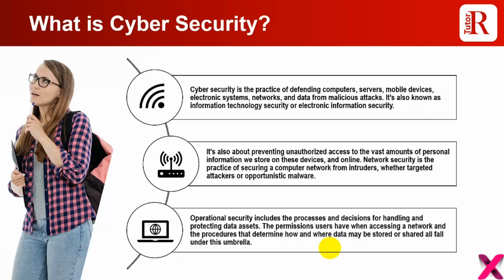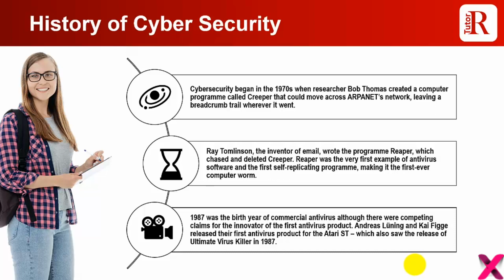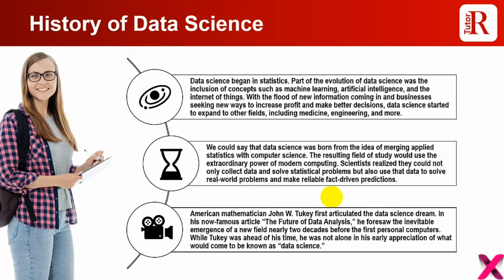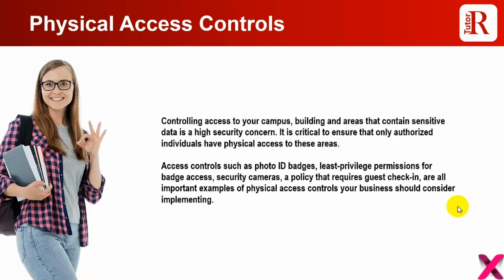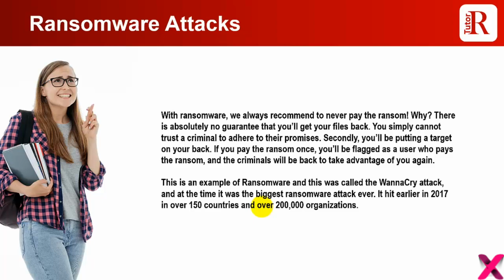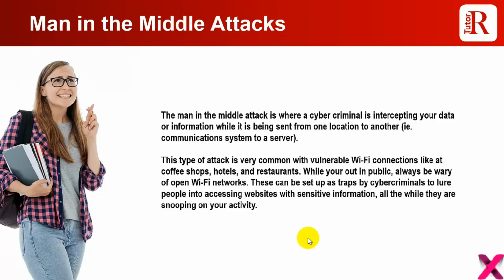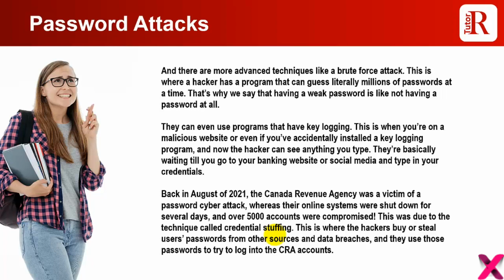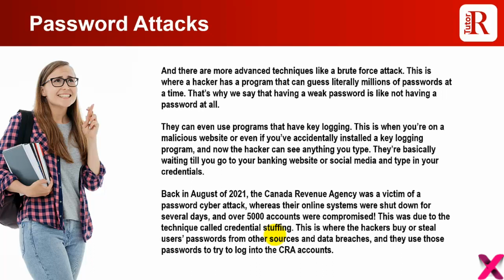Master Cyber Security A Step-by-Step Guide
1. Introduction
1.1. Introduction
2. Cyber Security
2.1. What is Cyber Security
2.2. History of  Cyber Security\
2.3. Benefits of Cyber Security
2.4. Careers in Cyber Security
2.5. Future of Cyber Security
3. Data Science
3.1. What is Data Science
3.2. History of  Data Science
3.3. Benefits of Data Science
3.4. Careers in Data Science
3.5. Future of Data Science
4. Applications of Cyber Security
4.1. Backup and Data Recovery
4.2. Physical Access Controls
4.3. Logical Access Controls
4.4. Securely Configured and Encrypted Devices
4.5. Securely Configured Network Components
4.6. Network segmentation
4.7. Email and Online Protection
4.8. Wireless security
4.9. Maintenance, Monitoring and Patching
4.10. Vulnerability Assessments and Security Training
5. Cybersecurity Tools
5.1. BluVector
5.2. Bricata
5.3. Cloud Defender
5.4. Cofense Triage
5.5. Contrast Security
5.6. Digital Gaurdian
5.7. Mantix4
5.8. SecBI
6. Cyber Security Examples
6.1. Malware
6.2. Ransomware Attacks
6.3. Man in the Middle Attacks
6.4. Distributed Denial of Service (DDoS)
6.5. Password Attacks
6.6. Drive-By Download Attacks
7. Cyber Security Project Ideas
7.1. Keylogging
7.2. Packet Sniffing
7.3. Bug Bounties
7.4. Breaking Caesar Cipher
7.5. SQL Injection
7.6. Removing and Retrieving Files
7.7. Password Strength
7.8. Blocking RFID
8. Advantages of Cyber Security
8.1. Awareness
8.2. Threat Reductio
8.3. Avoid Downtime
8.4. Compliance
8.5. Increase Customer Confidence
9. Disadvantages of Cyber Security
9.1. Expensive for businesse
9.2. Complicated for businesses
9.3. Requires constant monitoring
9.4. Not a one-time thing
9.5. Risky for businesses
10. Cyber Security Career Paths
10.1. Incident Response Analyst
10.2. Risk Analyst
10.3. Penetration Tester
10.4. Security Engineer
10.5. Forensics Analyst
10.6. Chief information security officer (CISO)
10.7. Chief Information Officers (CIO)
11. Recap
11.1. Recap